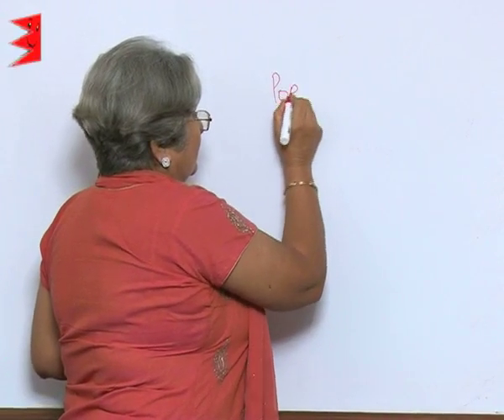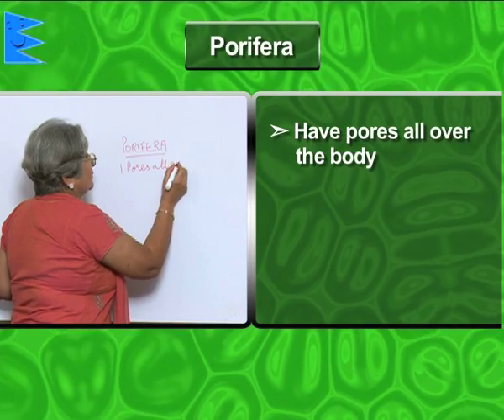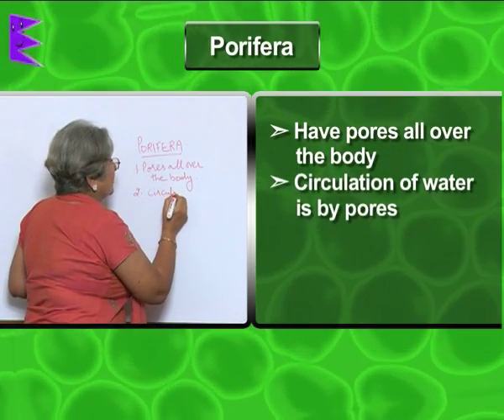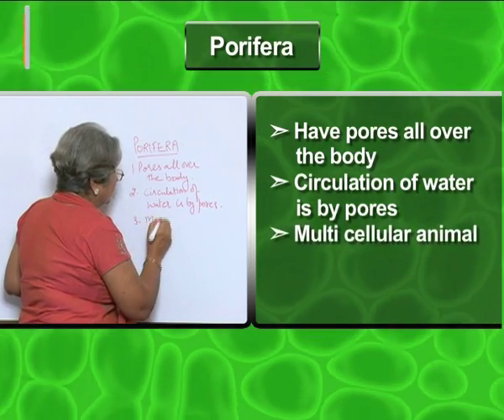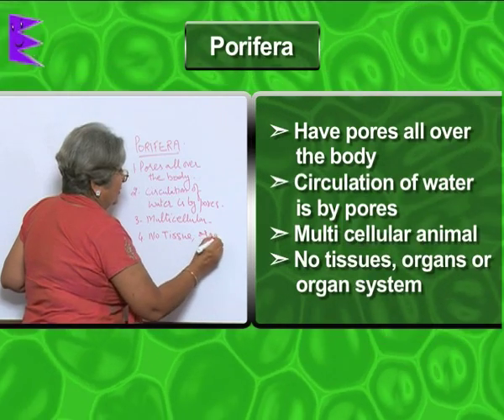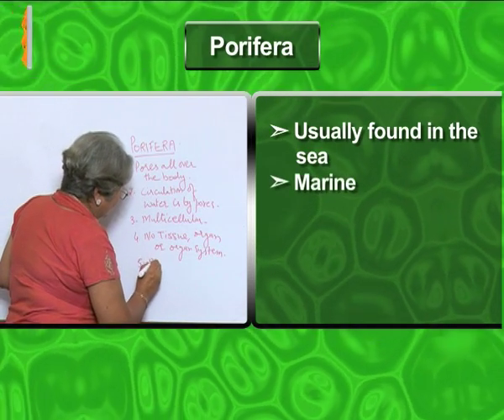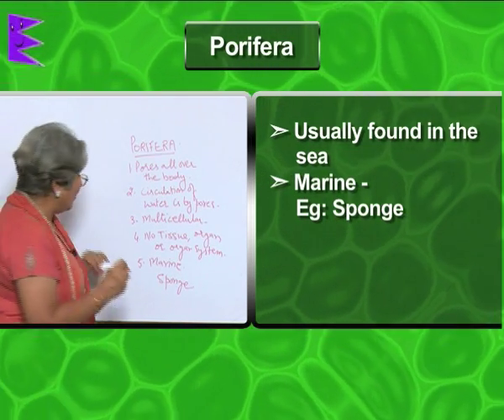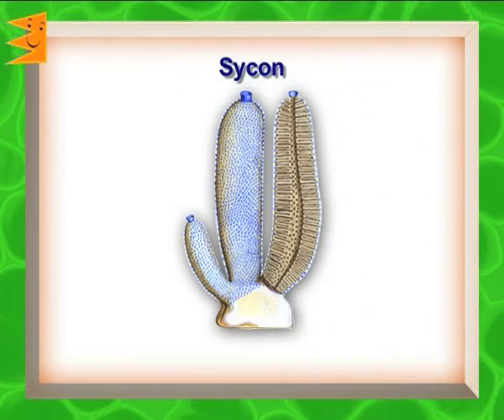CBSE Class 9 Biology Diversity in Living Organism Animal Kingdom |Extraminds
Topic: Animal Kingdom
Extraminds